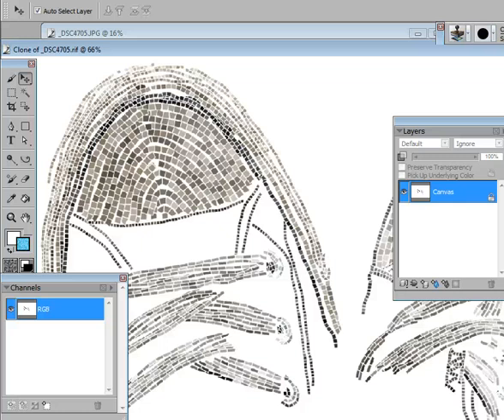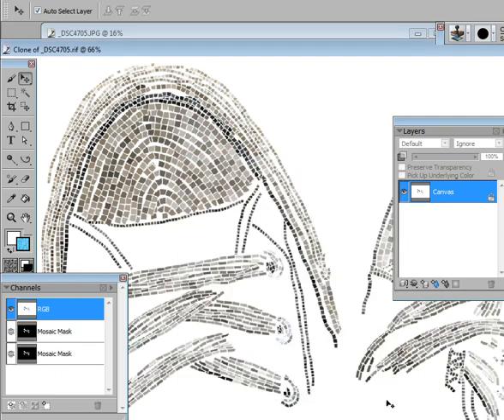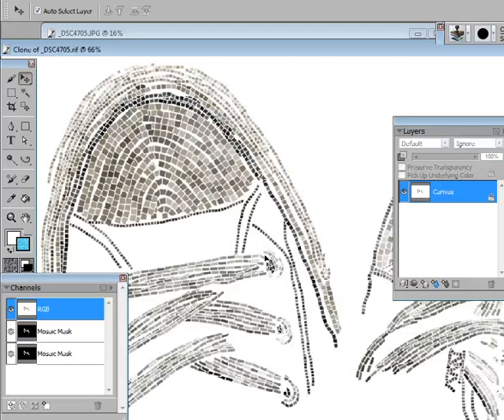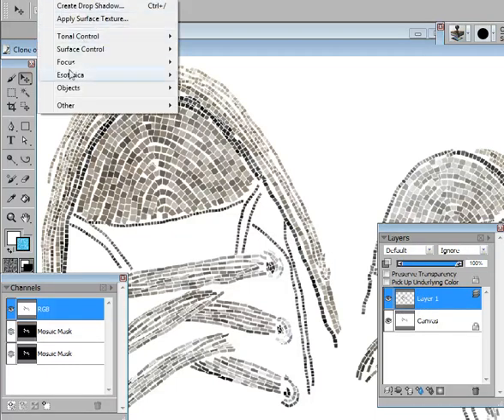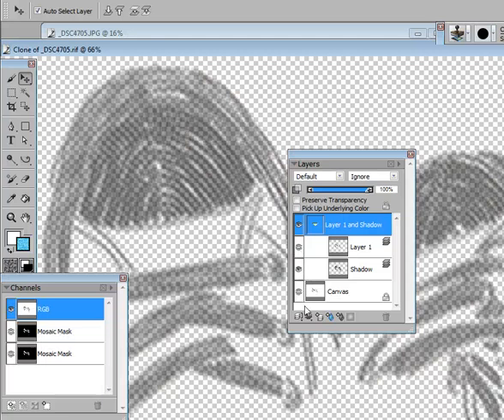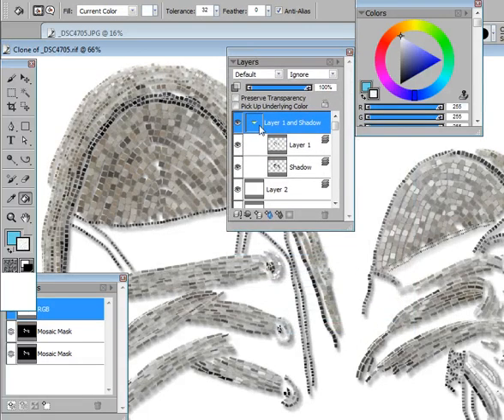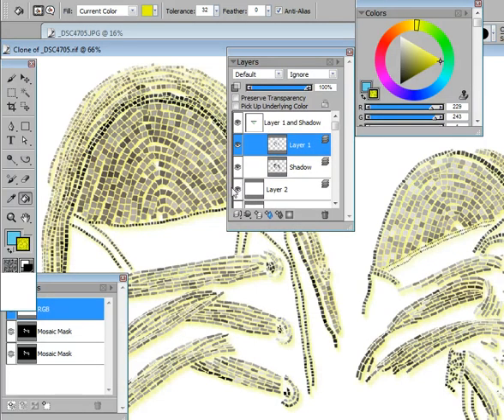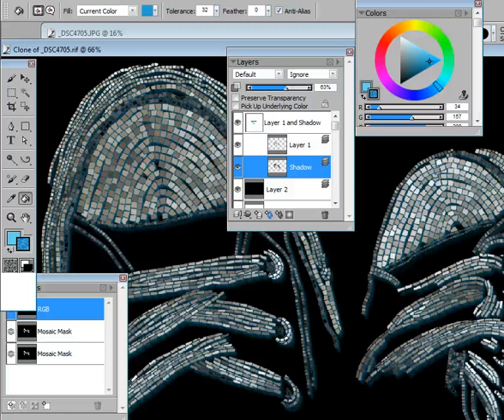Mosaics_and_Beyond__p1.mp4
Mosaics in Painter - adding a glow